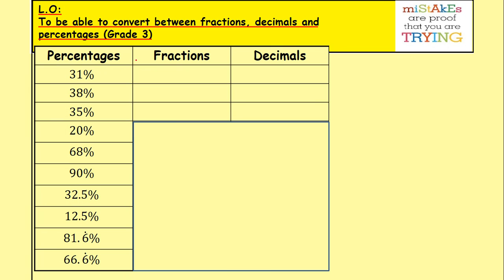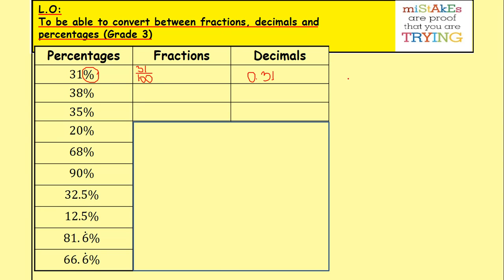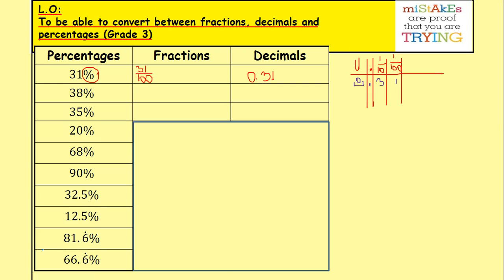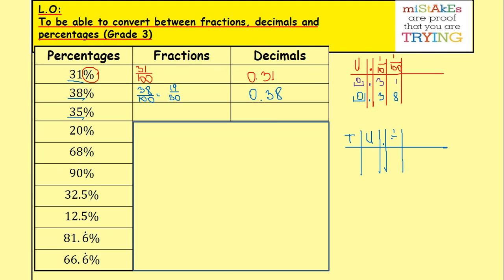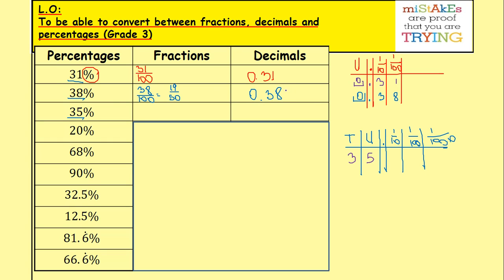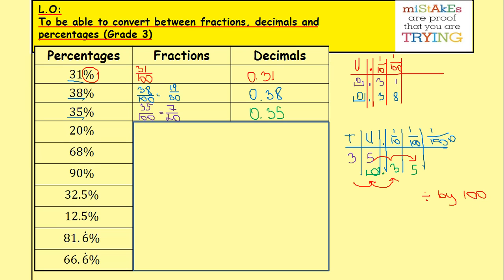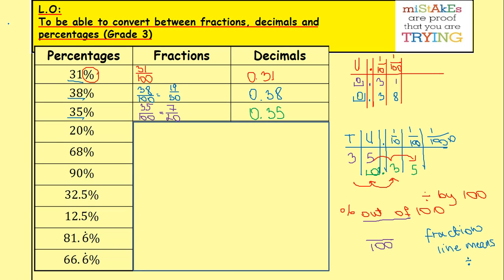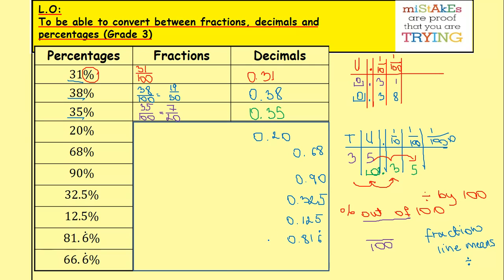y10 T6 W4 L2 Convert percentage to decimals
Convert percentage to decimals